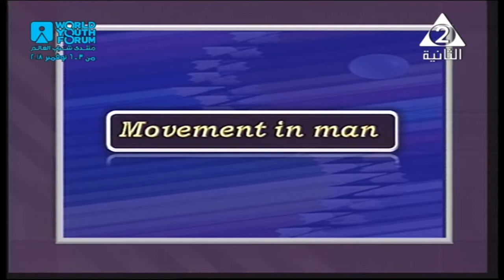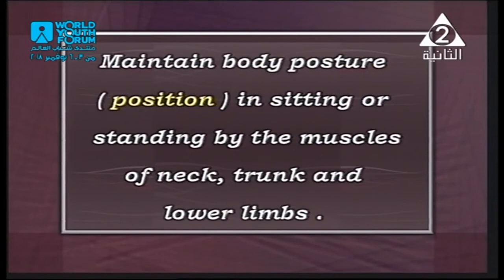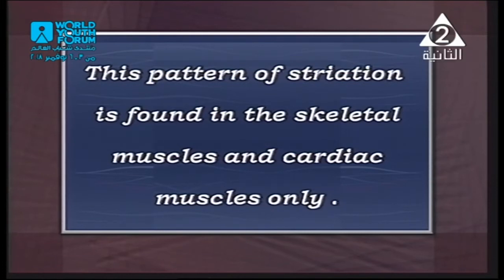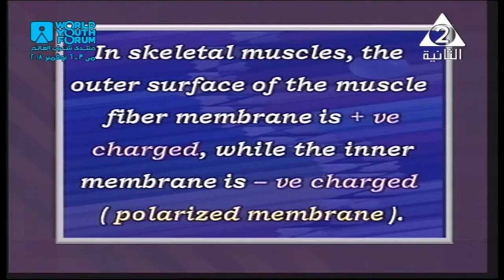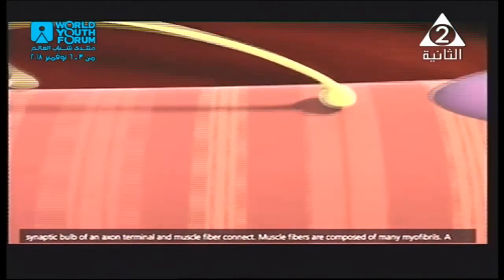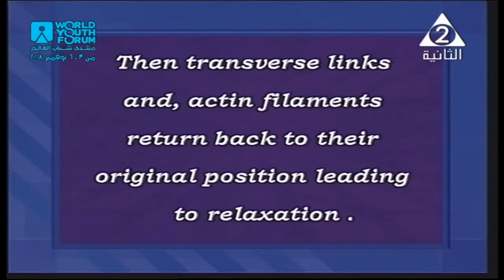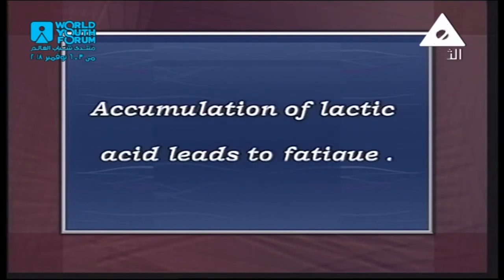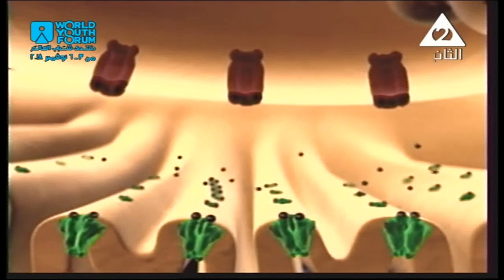06-11-2018 أحياء لغات 3 ثانوي movement in man أ محمد عبد الحق